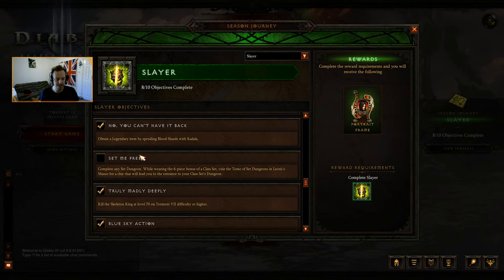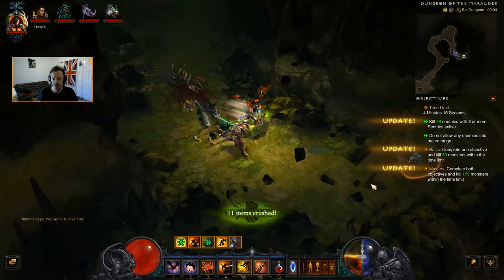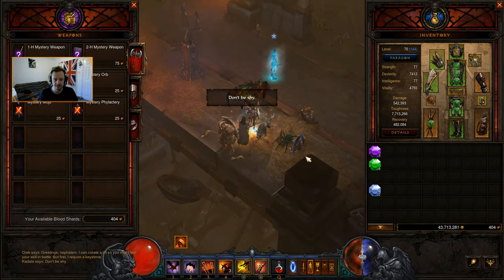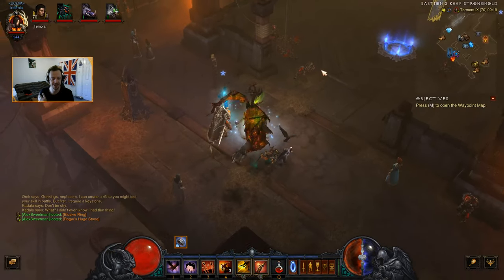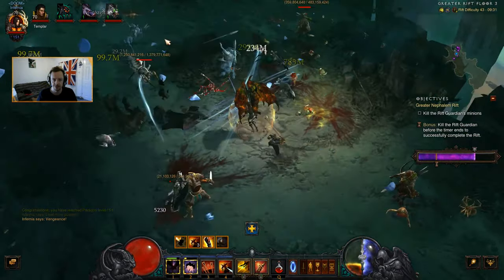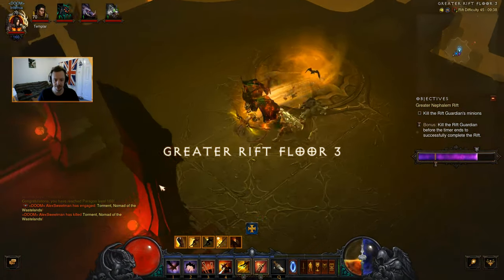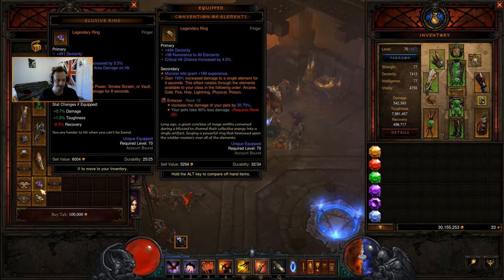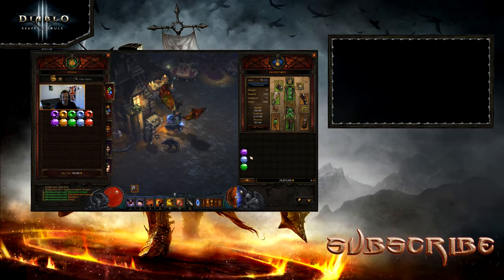Diablo 3 Reaper of Souls Season 18 - HC Demon Hunter Gameplay - E12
With Chapter 4 completed, we now have to take a look at one of the set dungeons if we're going to progress our season journey. Seeing as we have the marauder's set ready to go, let's try that one.

Going for 6 Natalya / 4 Maurauder, rather than the other way round because I want the sentries to be doing most of the damage output.

Today's video is a Let's Play of Diablo 3 Reaper of Souls, for the new Hardcore Season 18. It'll shows off either Co-op Diablo 3 Gameplay or Solo Diablo 3 Gameplay, focussing on the Demon Hunter class for a Sentry based Cluster Arrow build.